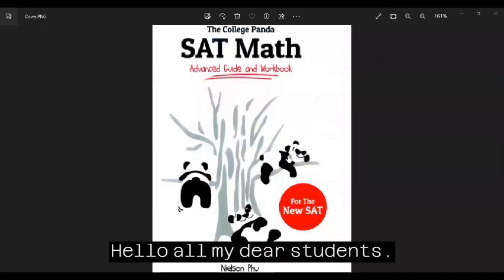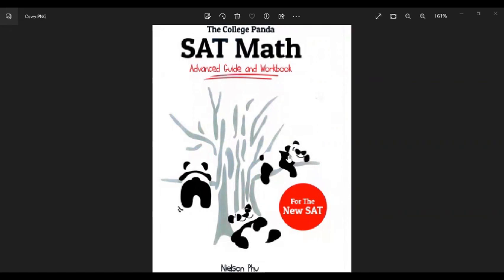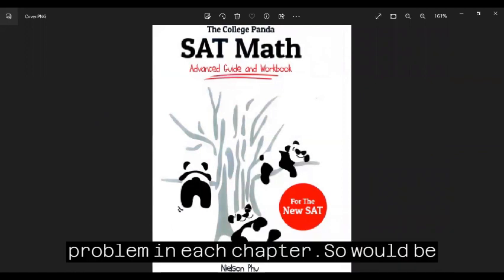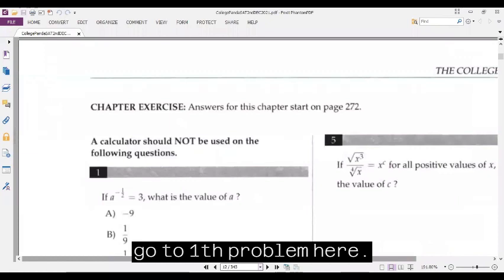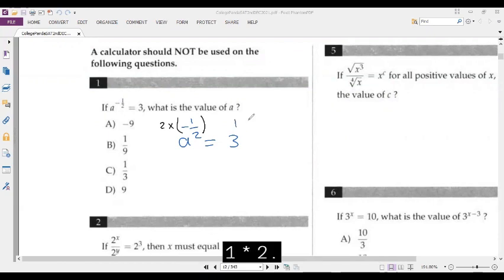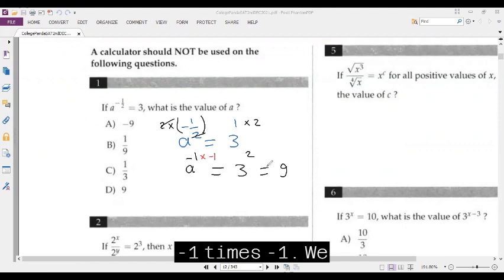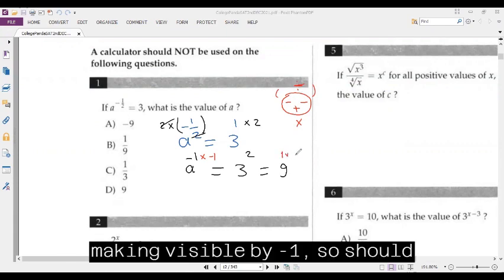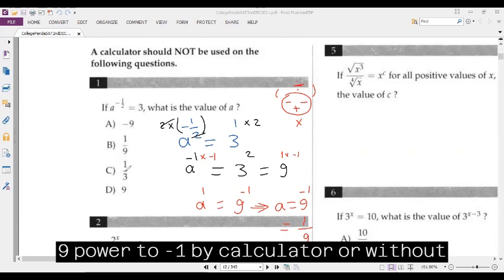Chapter01#01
The College Panda SAT Math 2nd Edition, Chapter 01 No 01